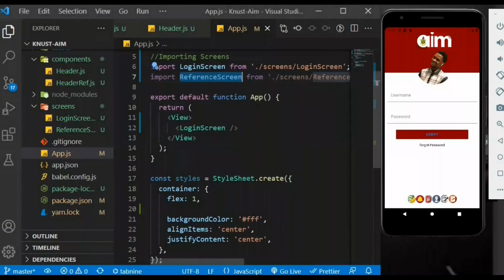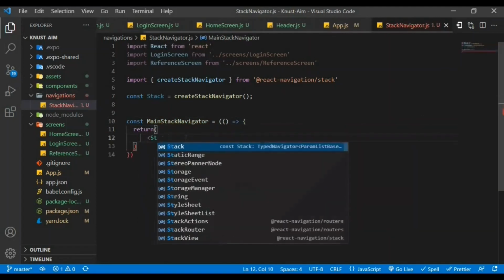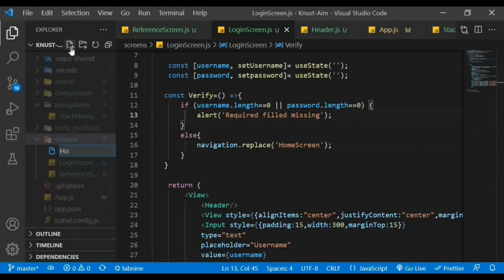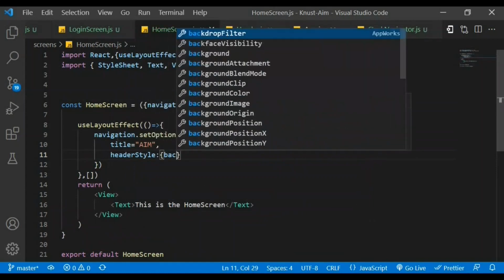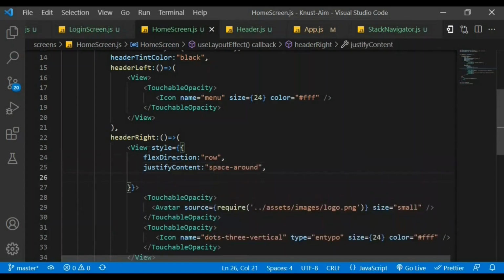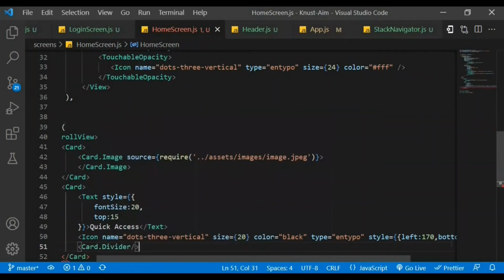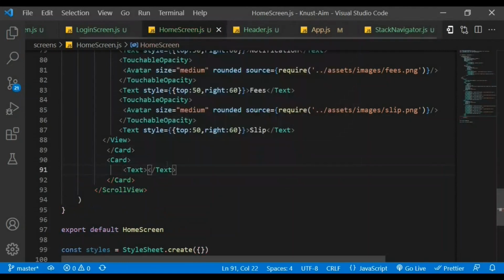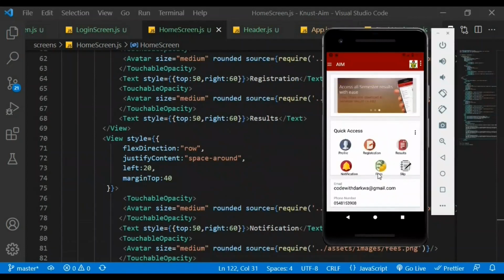DAY2 || Building the Home Screen And Implementing Stack Navigation Between The Screens || KNUST-AIM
In part two of this tutorial, we will be covering the home-screen and also implement stack navigation between the screens